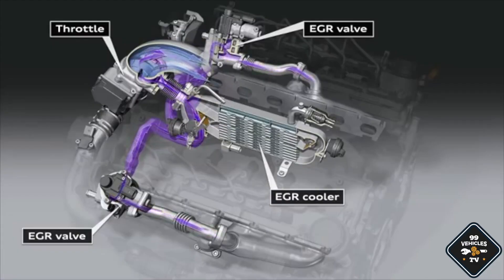The Purpose of EGR (Exhaust Gas Recirculation)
PRO Car Maintenance Products:
DCT Transmission Oil